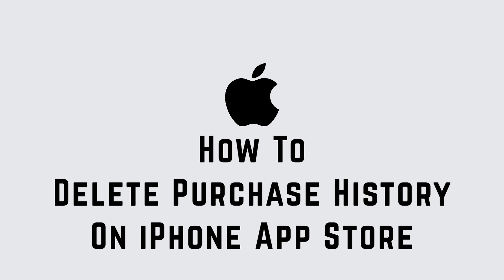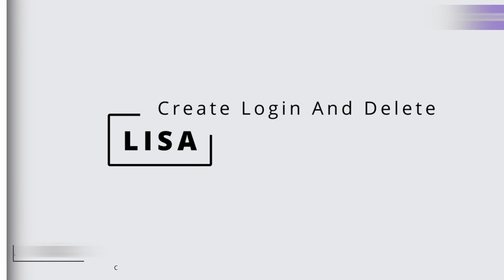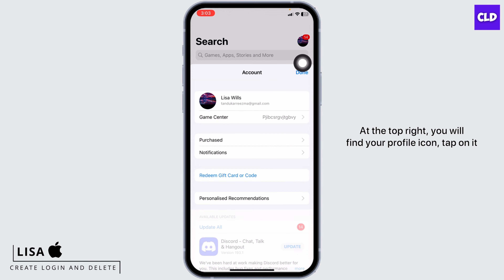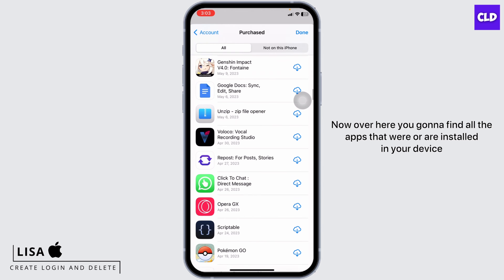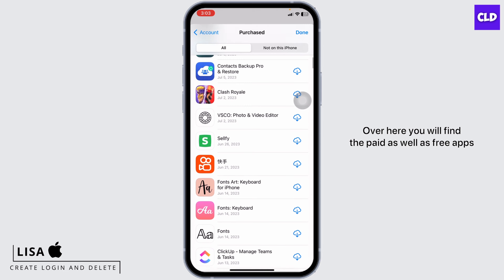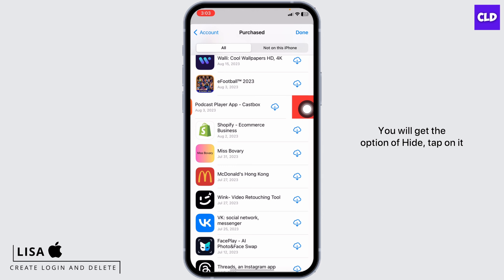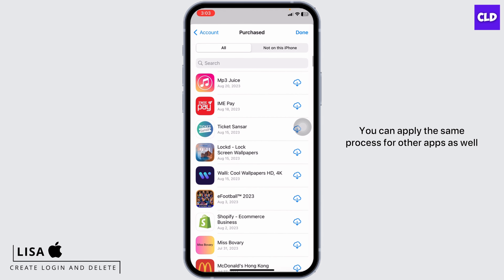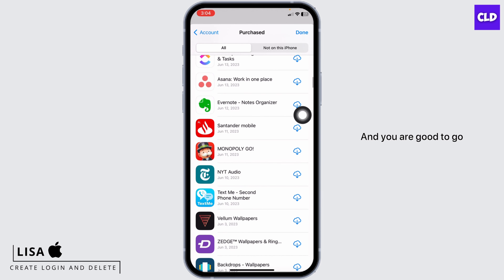How To Delete Purchase History On iPhone App Store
In this tutorial, we'll provide you with a step-by-step guide on how to remove individual app purchase entries or clear your entire purchase history from the iPhone App Store.

👋 Welcome to Create Login And Delete! In this video, we'll walk you through the steps to delete your purchase history on the iPhone App Store. If you're looking to clear your app purchase history on your iPhone to maintain privacy or simply to declutter your account, this tutorial is here to guide you.

Tips for Deleting Purchase History on the iPhone App Store
🔗 Please note that clearing your purchase history will permanently remove the record of your app purchases, and you won't be able to recover this information. Make sure to back up any essential purchase information if needed.

📱 Timestamps:

0:00 - Introduction
0:05 - How to Delete Purchase History on iPhone App Store
0:10 - Steps to Delete Purchase History on iPhone App Store